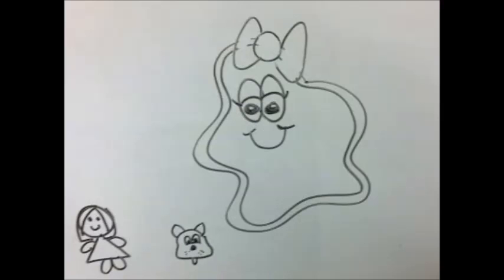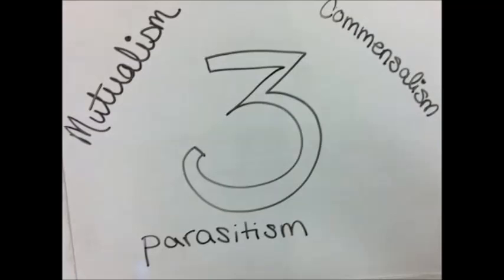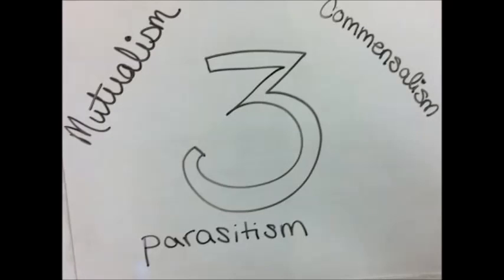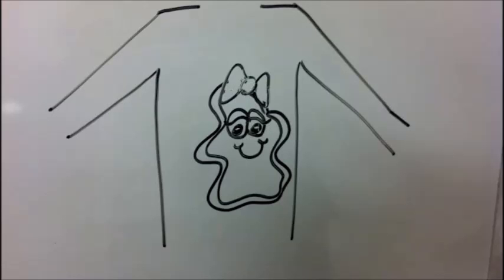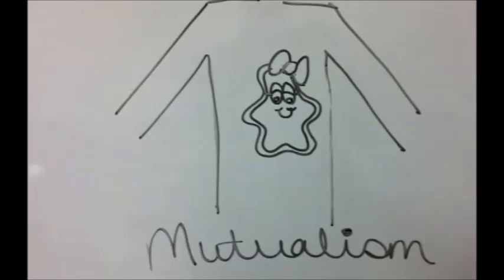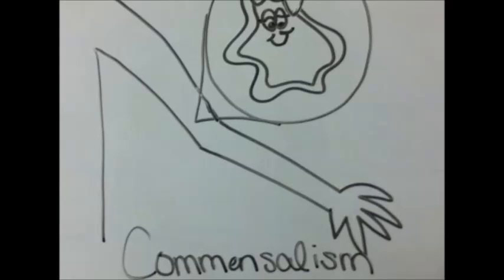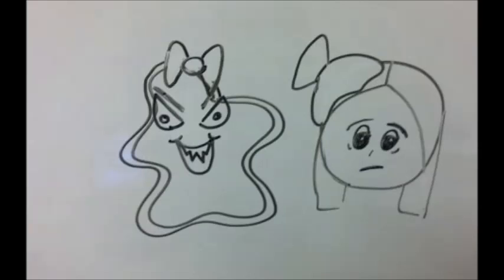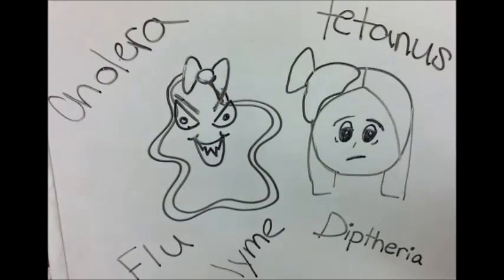BYS120: Ecological Interactions with Prokaryotes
This video will go through the 3 main ecological interactions. These include:
mutualism, commensalism, and parasitism. I explain each interaction and give an
example. I will also talk about pathogenic bacteria. This reflects my Elementary Education Major and is made as if I were presenting it to a class.